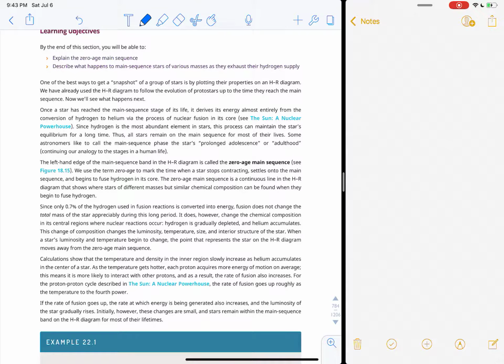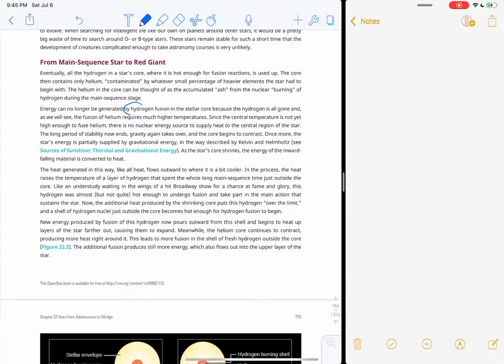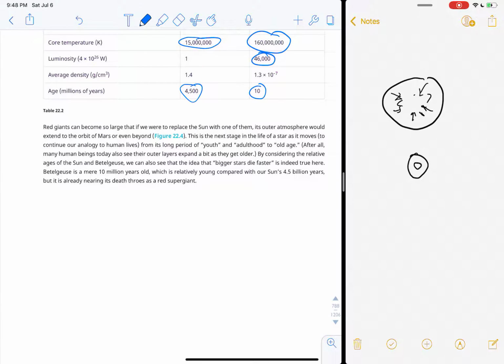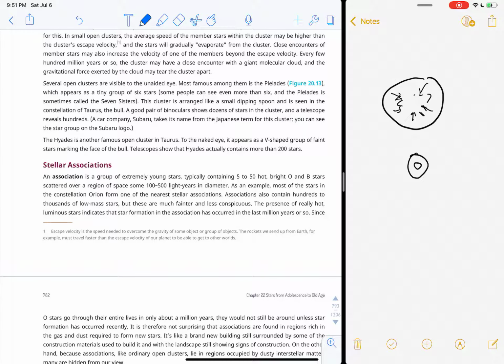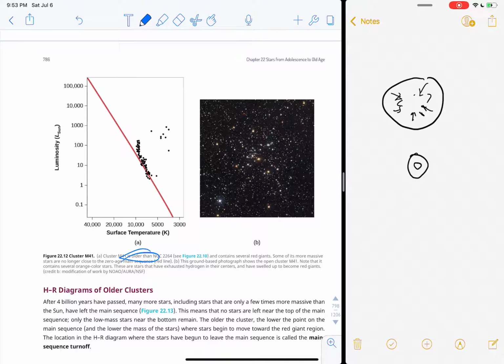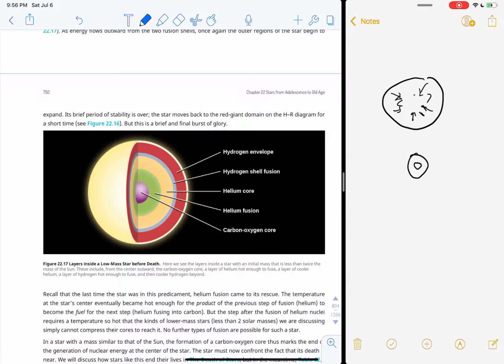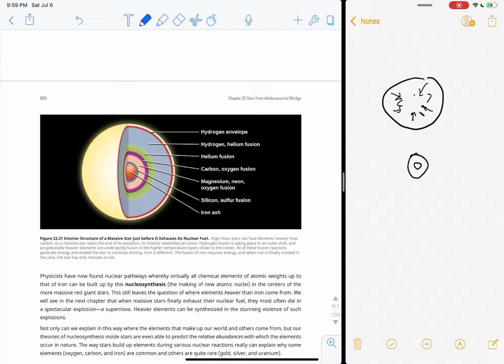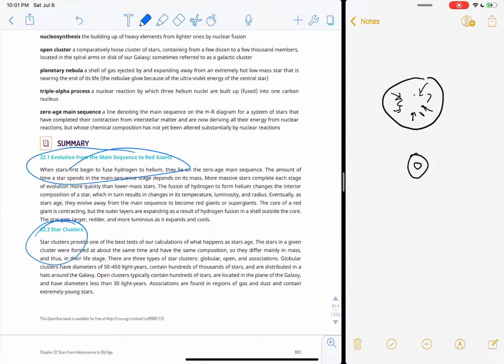Openstax Astronomy Chapter 22